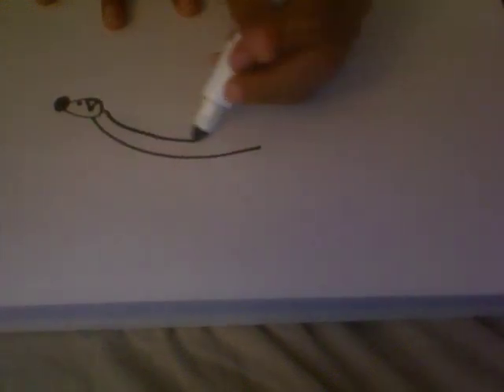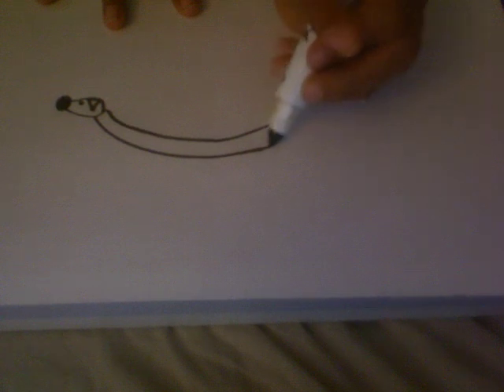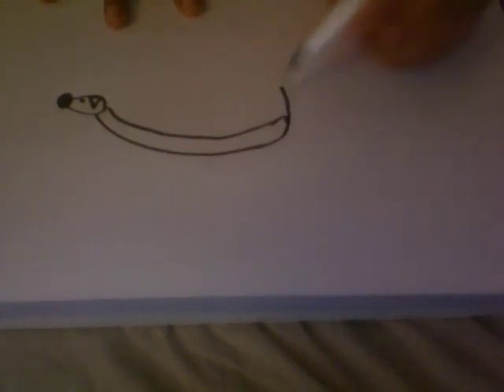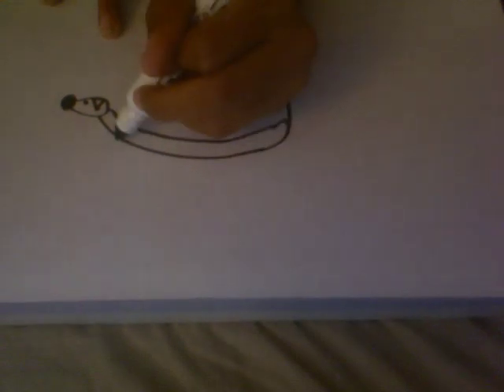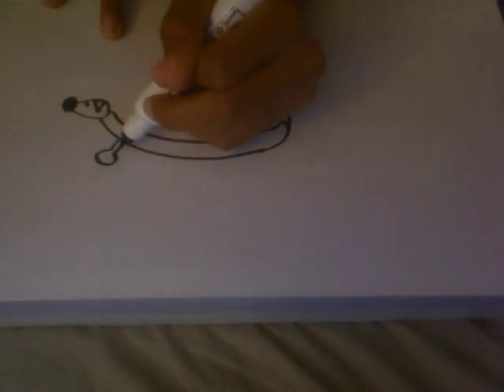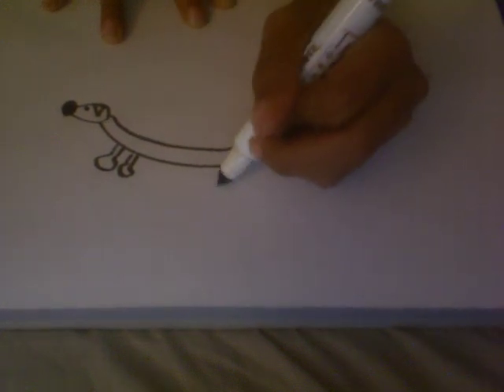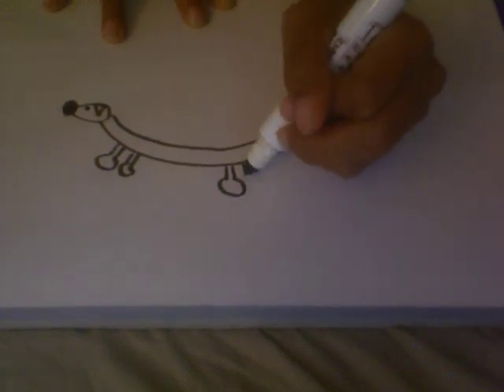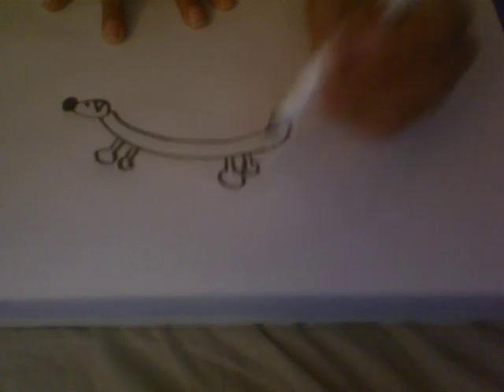how to draw a wiener dog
i am a awesome drawer